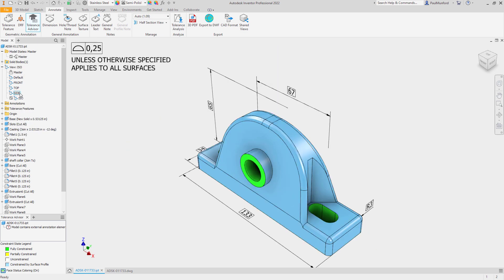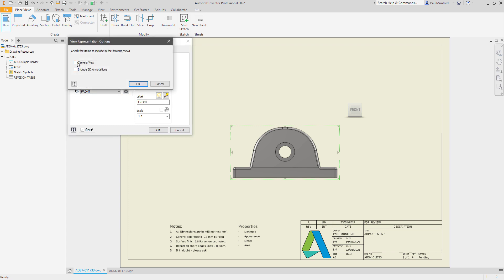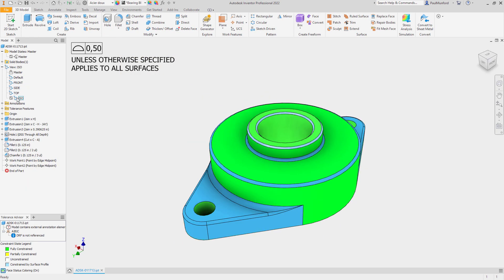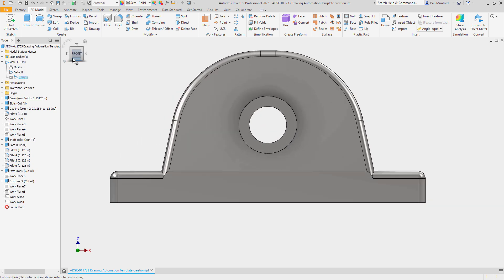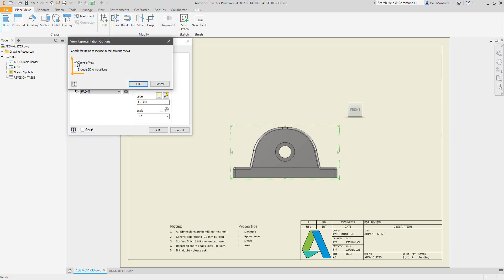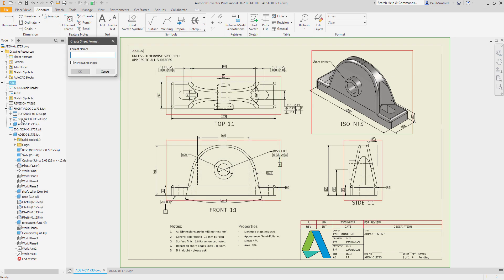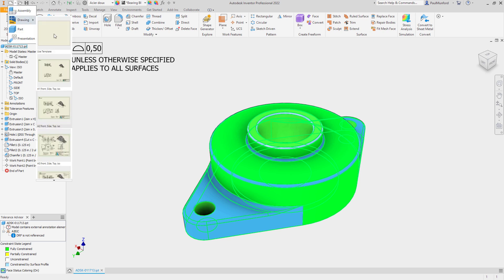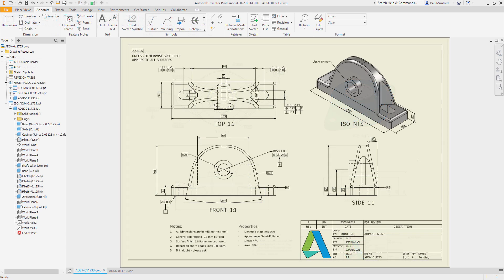Autodesk Inventor 2022: Drawing Automation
Autodesk Inventor 2022 includes two new settings for drawing automation, which can help you get the best of sheet formats to automate drawing creation.

New in 2022 is the ability to link a model view to a drawing view, including your 3D annotations.

This allows the automation of drawing view creation and annotation when creating a drawing using an Inventor Sheet format.

Watch the video to show how you can utilise saved cameras and automatic retrieval of 3D annotations in your template files with Autodesk Inventor 2022.